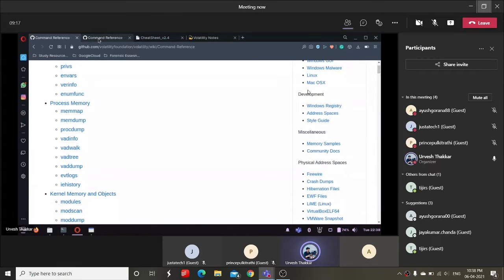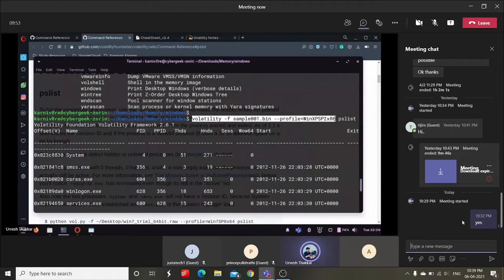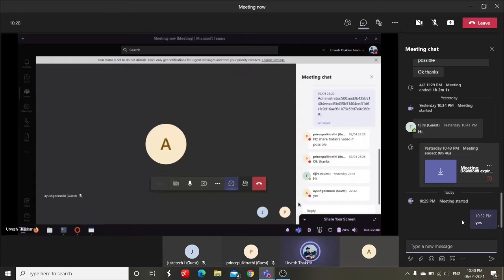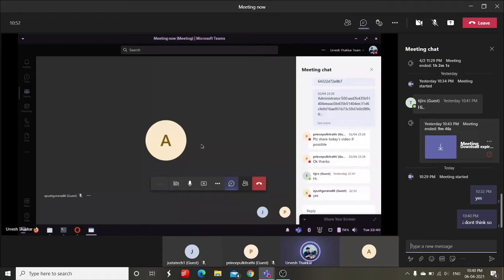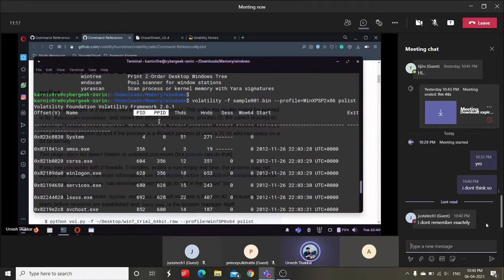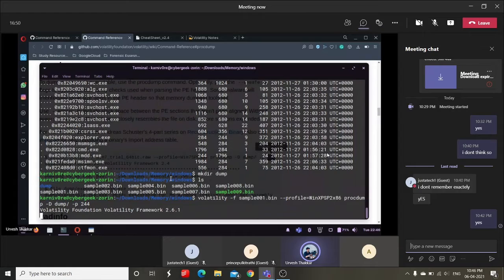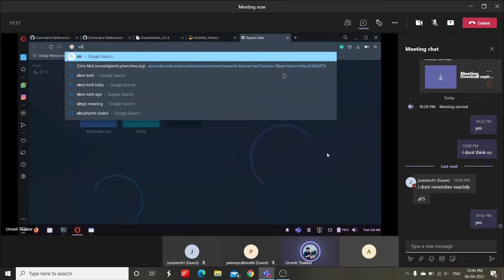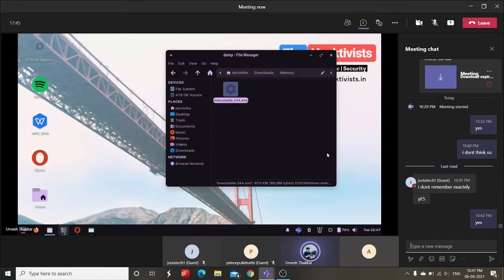Practical Digital Forensics - Your Investigator